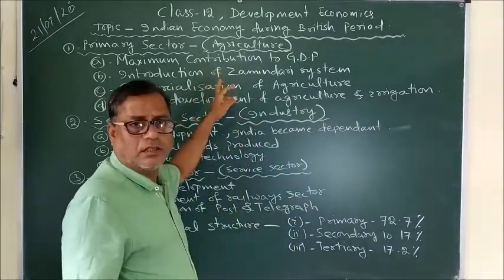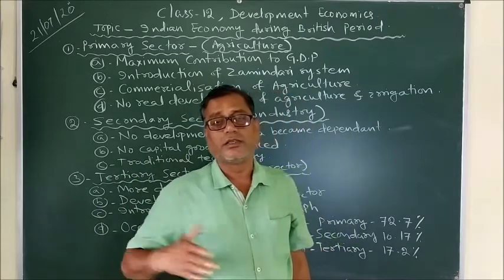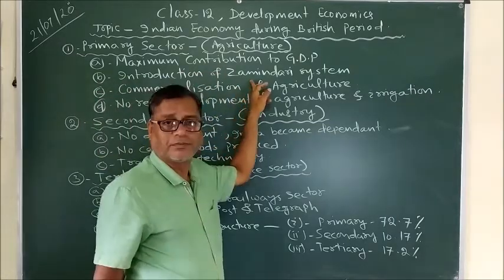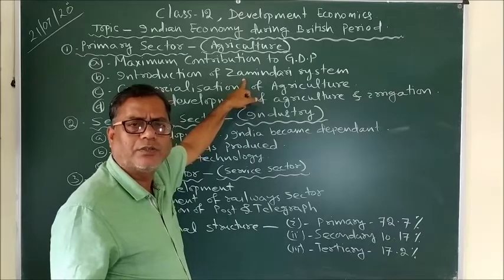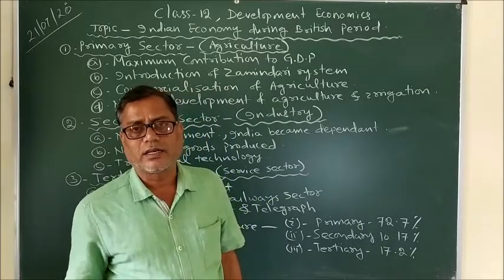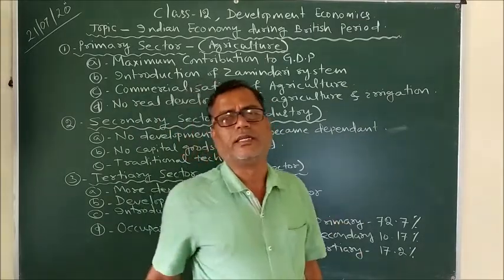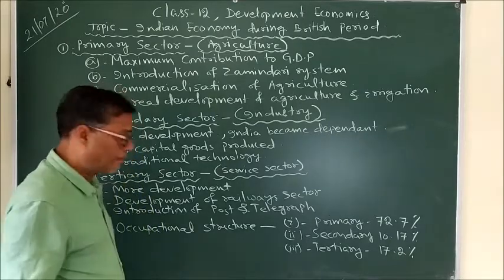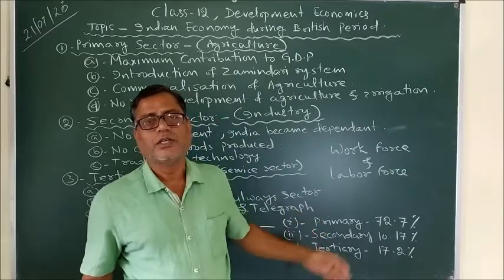Class XII Economics Indian Economy during British Period